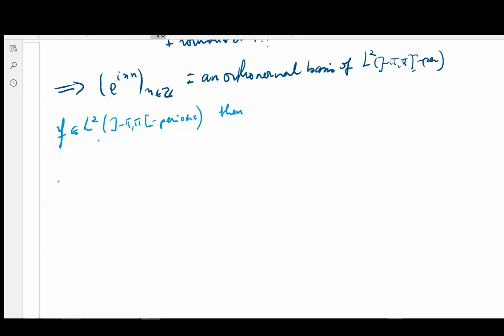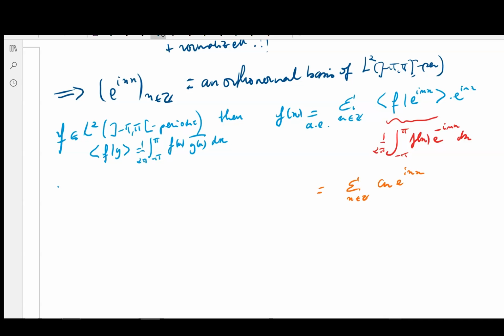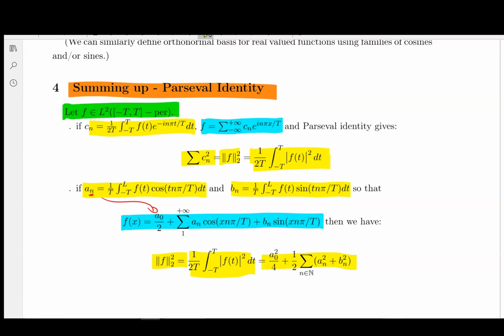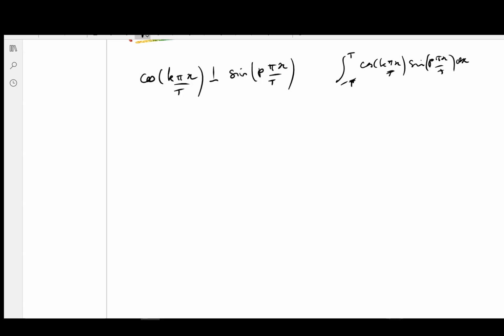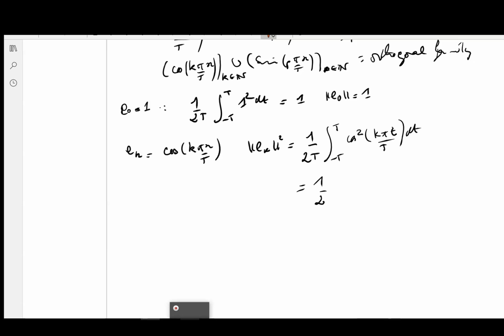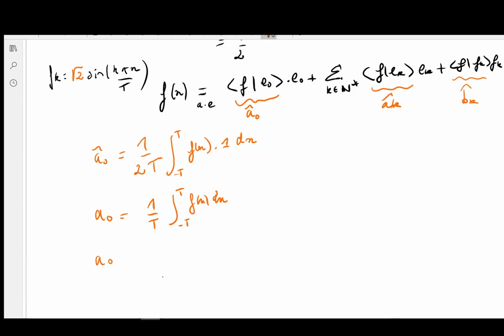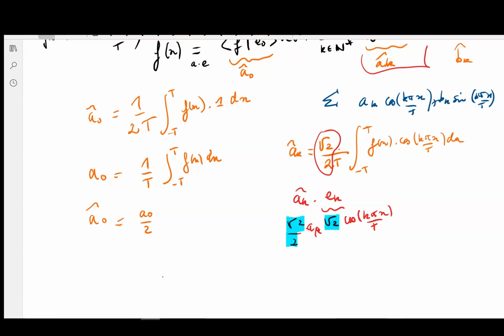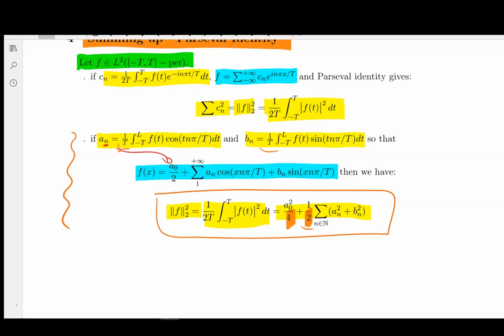S5 chap3 1 4